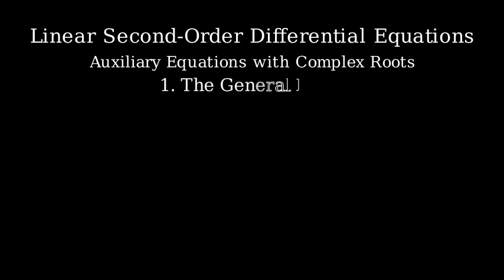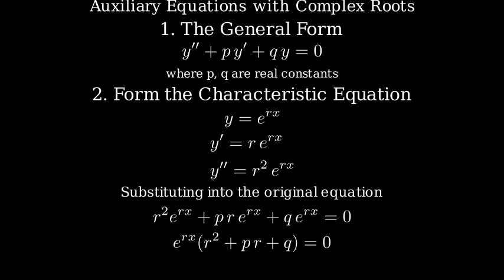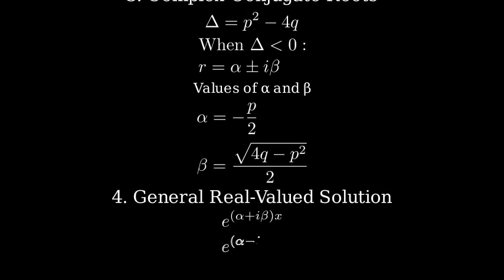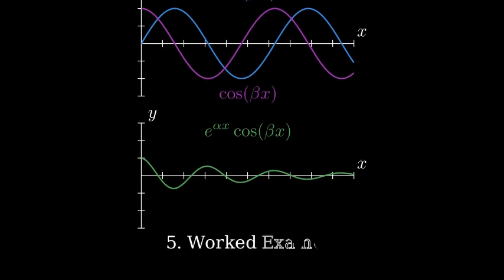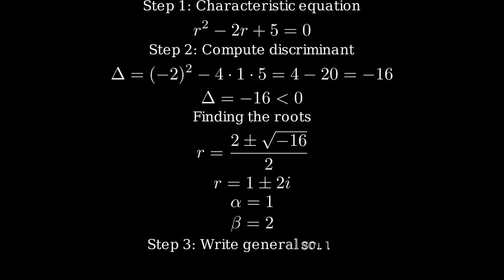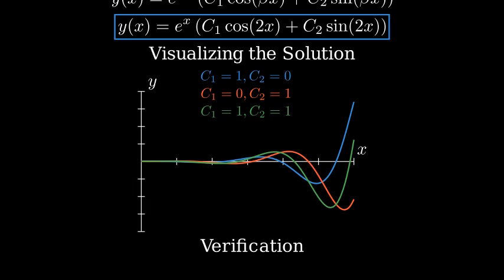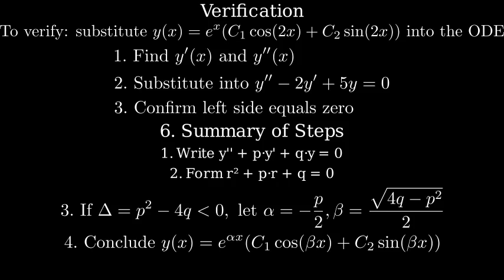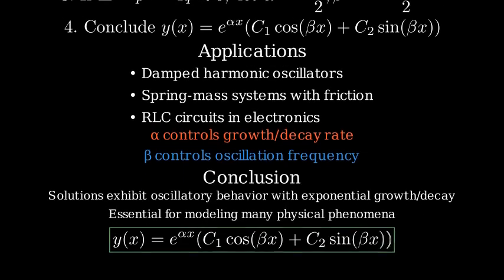2do order linear complex roots